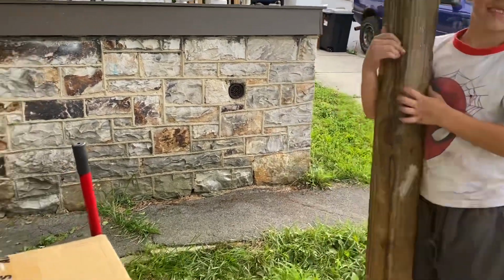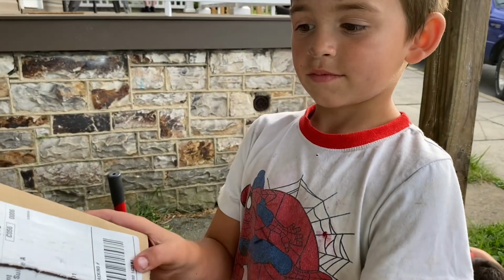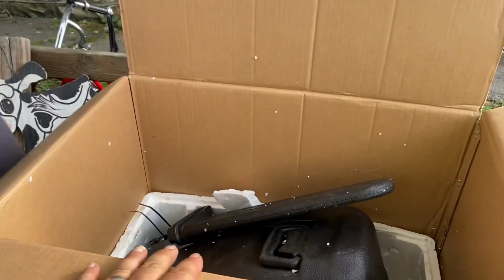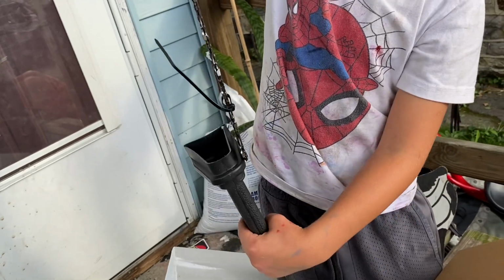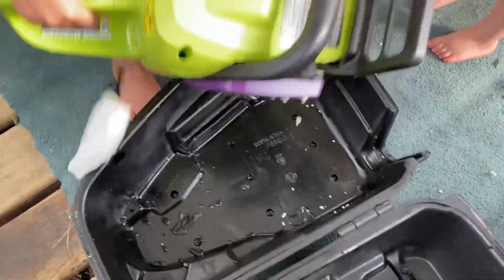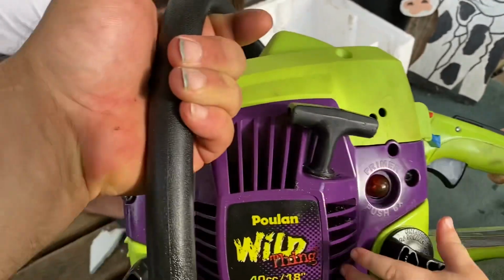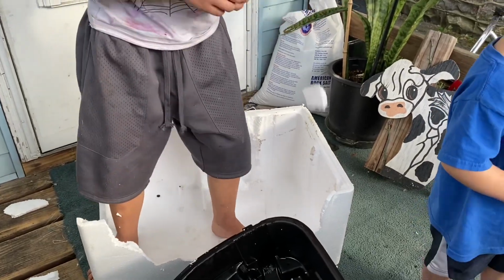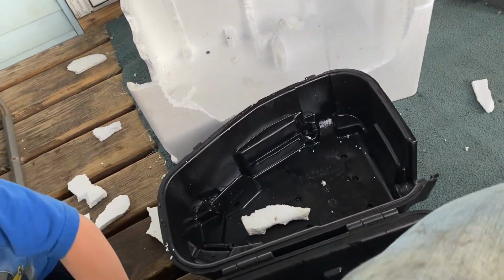The Hulk Chainsaw! New Special Project! Do I get To Keep This One? Everyone Wants It!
We received a special package in the mail and the kids wanted to enjoy the fun of opening up the box. Poulan Wild Thing project.